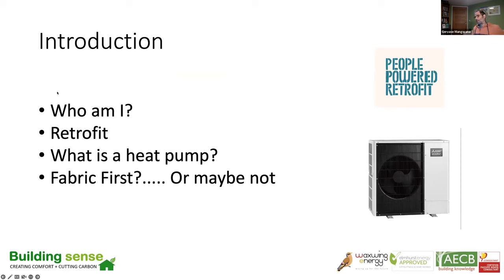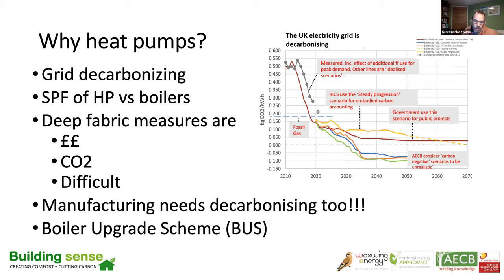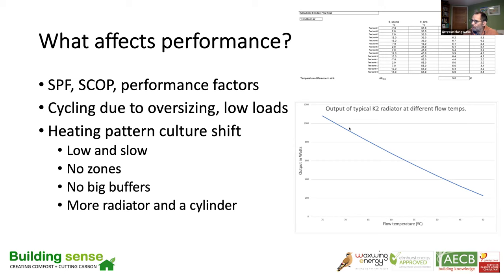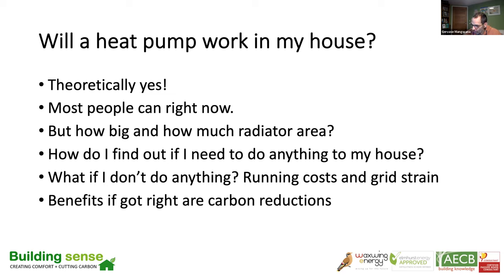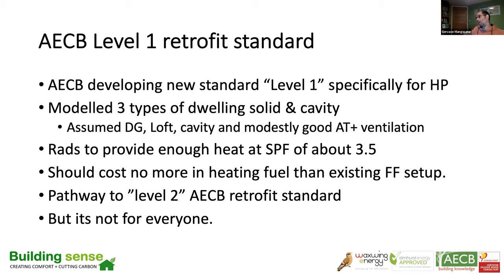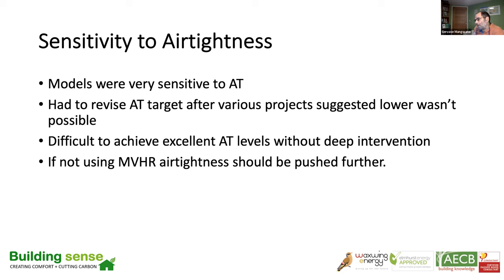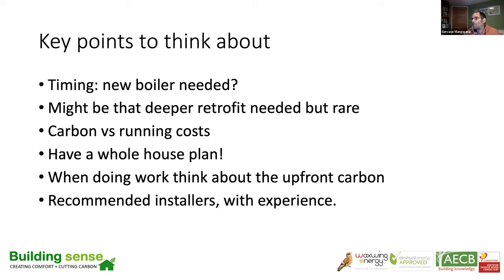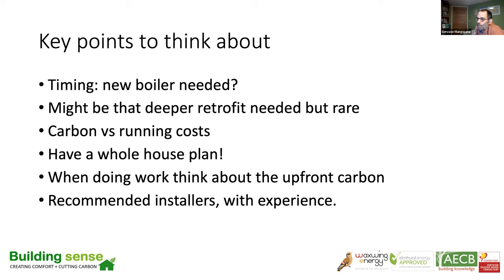HGN Building Sense: Getting ready for a heat pump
Giving a house an energy workout before a heat pump goes in will help ensure you get the comfort you want without bills skyrocketing. Gervase Mangwana of Herefordshire’s Waxwing Energy brings us up to speed on the latest thinking:
- Why heat pumps are often the most cost-effective way to cut carbon at home
- What affects heat pump performance
- The heating pattern culture shift
- Heat loss calculations and how they differ
- What is the minimum required to make heat pumps viable? (The AECB level one heat pump standard.)
- The Boiler Upgrade Scheme (BUS) and MCS (grants and finding a good installer)
- Energy modelling in general
- Sensitivity to airtightness and airtightness/ventilation explained

This webinar is brought to you with funding from Herefordshire Council and supports the Marches wide Future Ready Homes project that is encouraging the uptake of home retrofit to increase comfort and save carbon emissions and money in Shropshire, Herefordshire and Powys. A limited number of fully funded home energy surveys and retrofit plans are available - click the links below to find out more and apply.